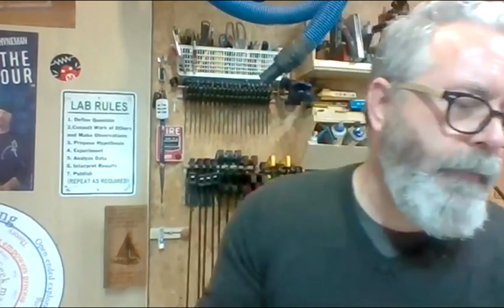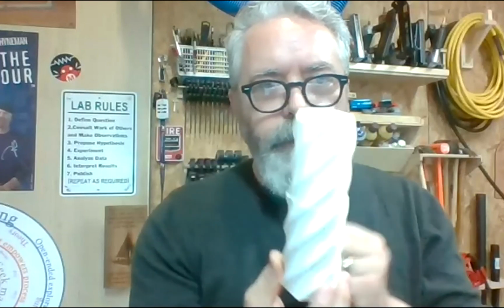CORE SERIES (FT) Prototyping (2.2.21) – UARK Office of Entrepreneurship & Innovation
In part three of our fast-track CORE SERIES, you'll learn all about prototyping from Joel Gordon, the Making and Tinkering Manager of the Scott Family Amazeum.

The four-part series explores the foundational skills of innovation and draws on human-centered design and lean startup methods.